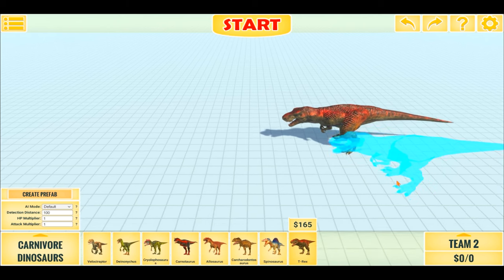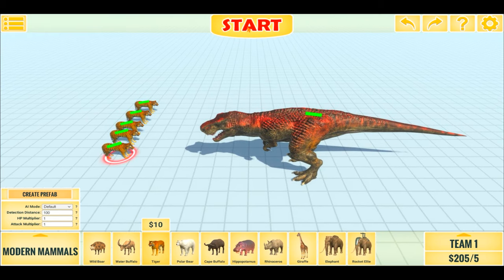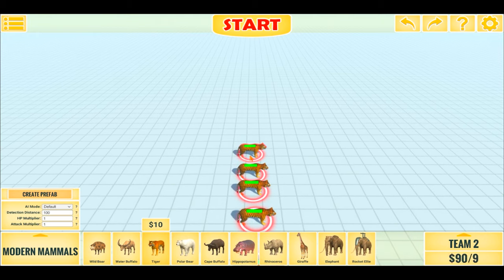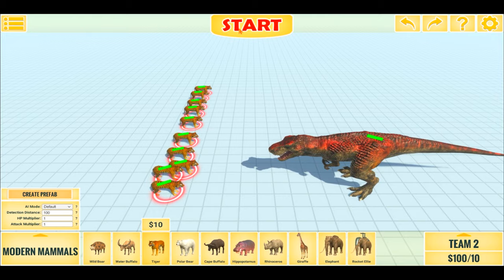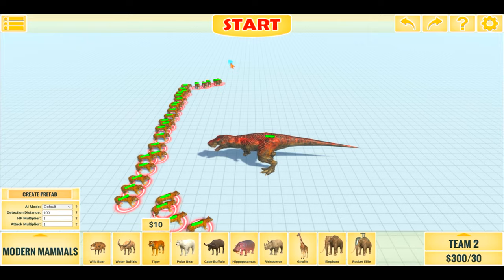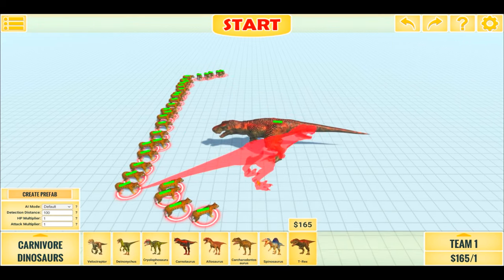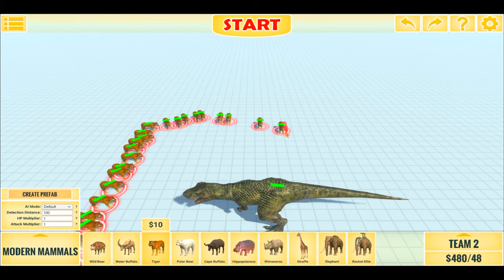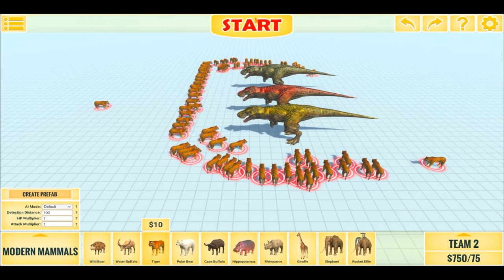HOW MANY TIGERS WILL IT TAKE TO BRING DOWN THE T-REX !! (ARBS) EPIC BATTLES